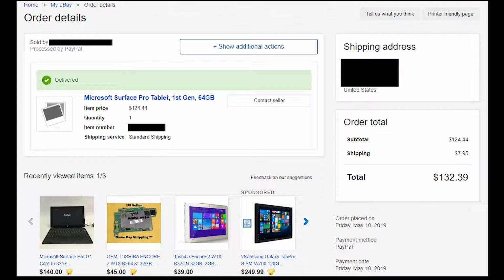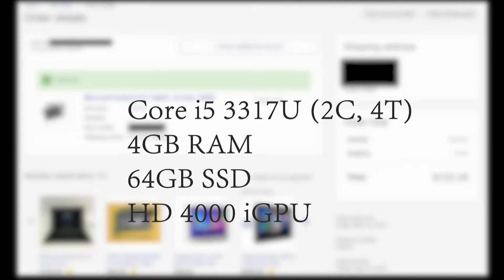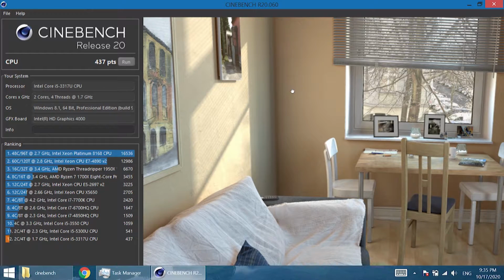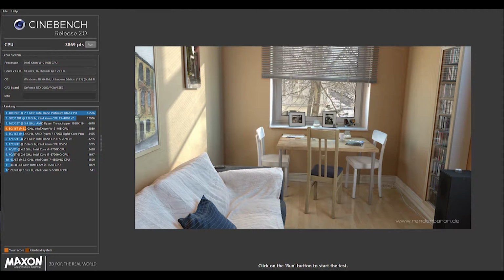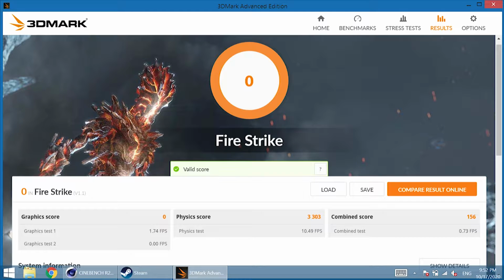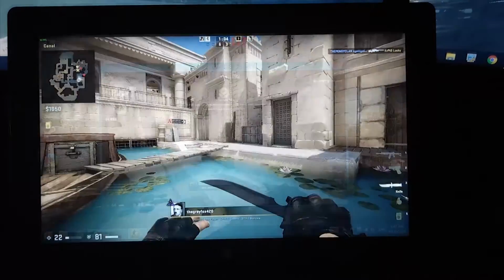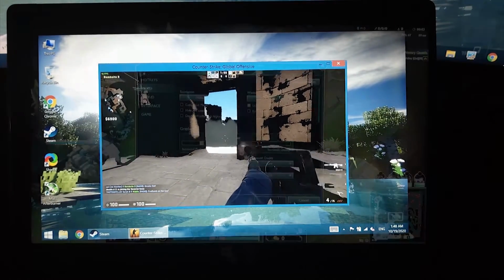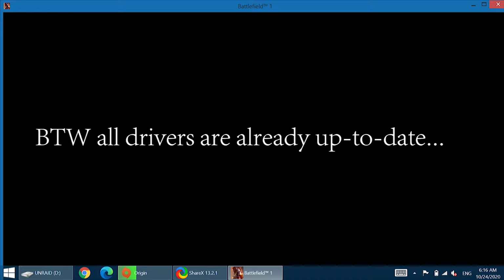Surface Pro 1 - In 2020!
This ancient tablet is holding up surprisingly well in 2020...